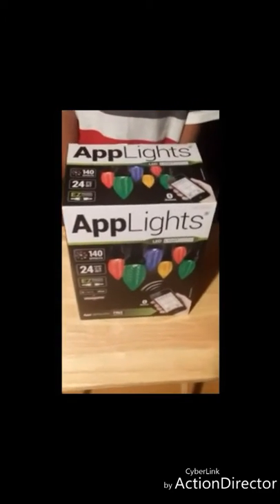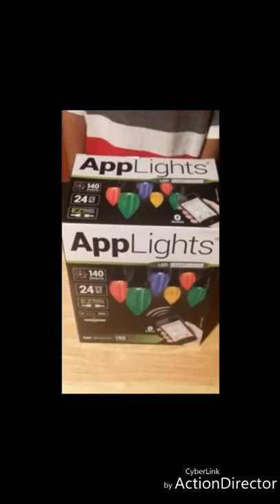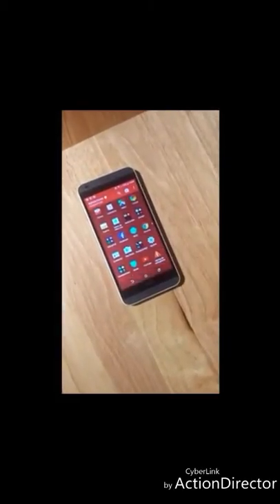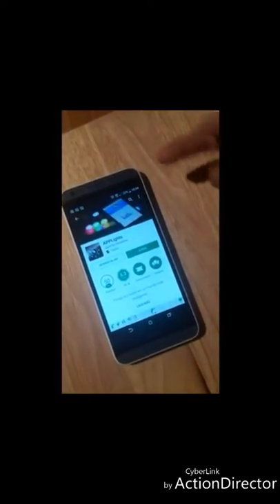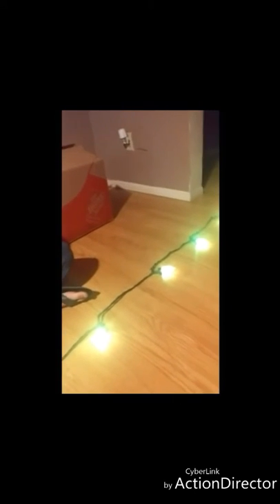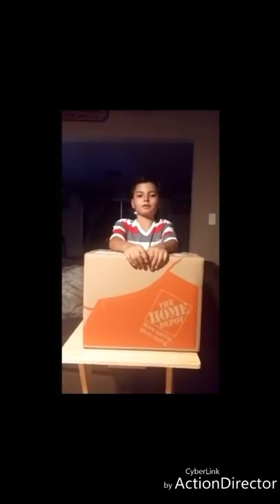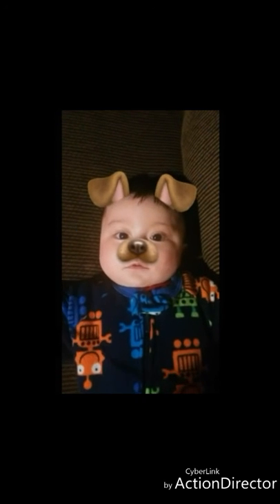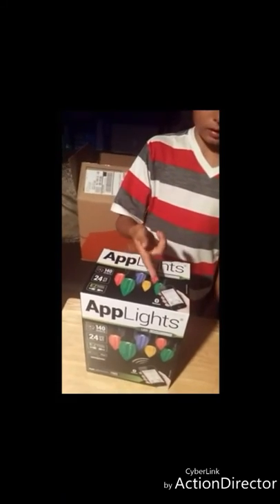App lights review.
Son 24 focos led de plastico. Me gusto mucho el producto. Supero mis espectativas.
Se mira de material resistente. Y tiene luces Brillantes.